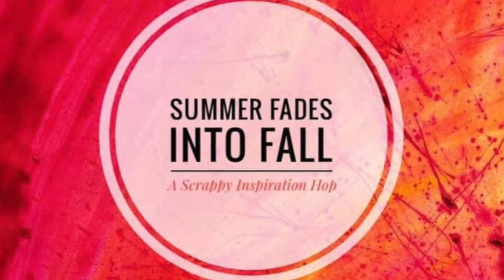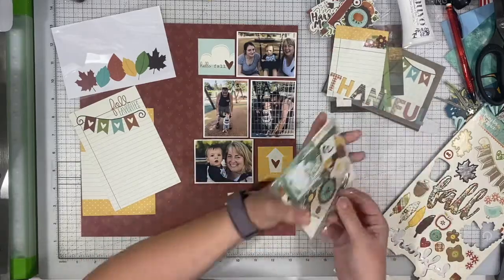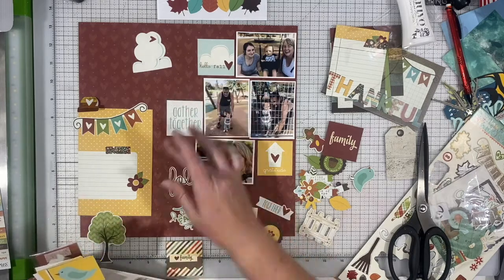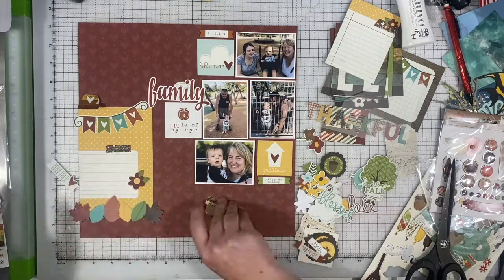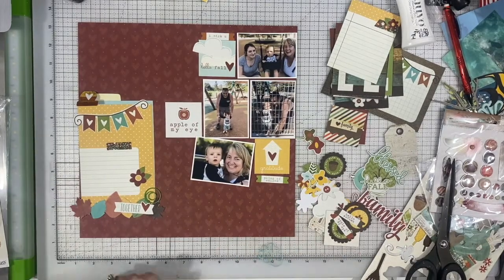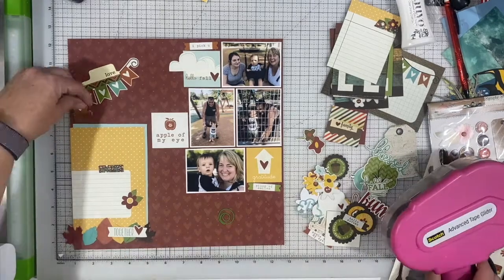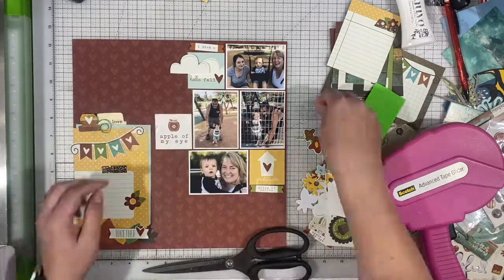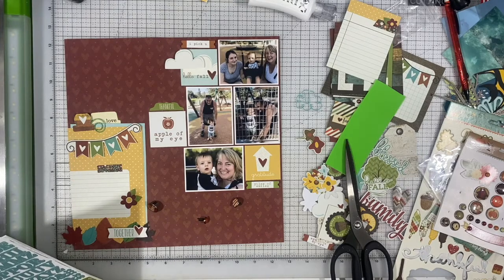Process Video: Apple of My Eye (Summer Fades Into Fall Hop)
Thank you for spending time with me today and welcome to the summer fades into fall Hop!

Karin Dahllöf- On IG @Kadas_scrapbooking